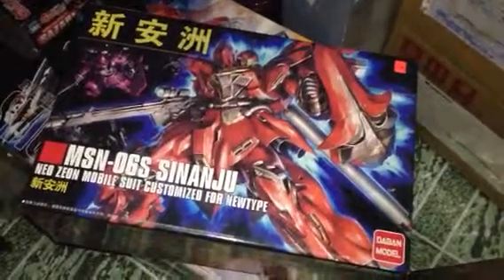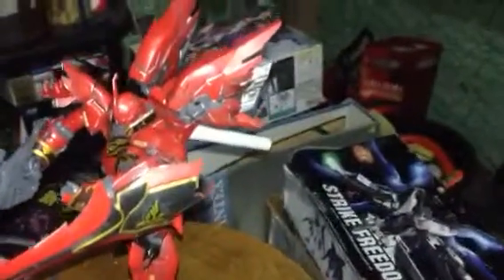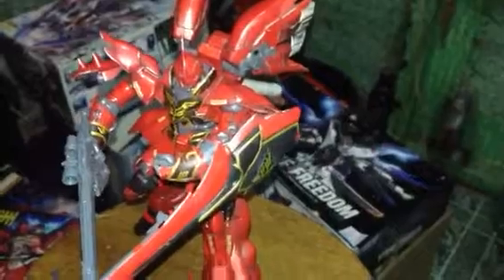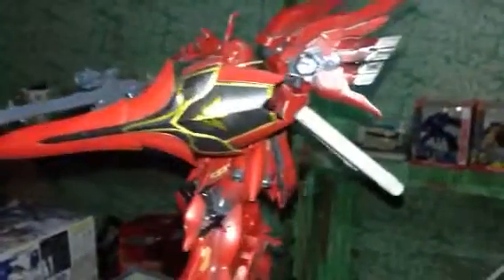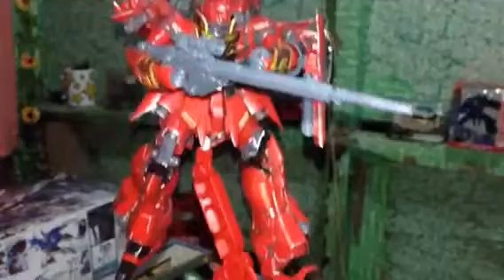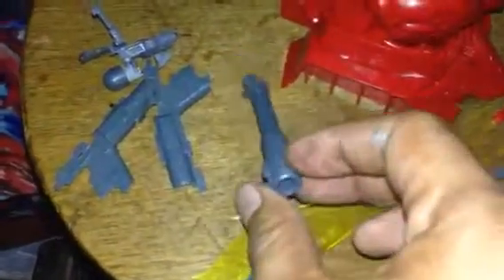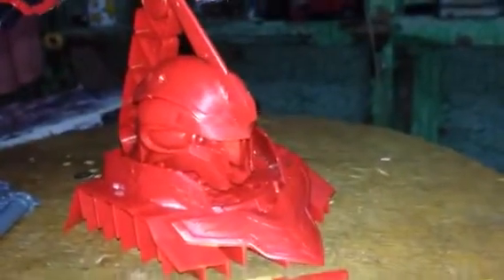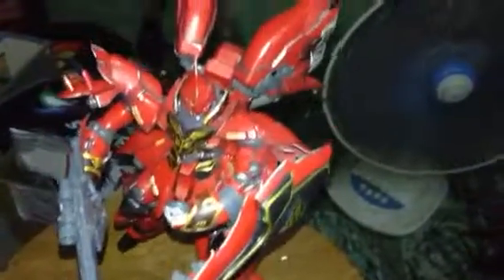HG Sinanju Daban model - review